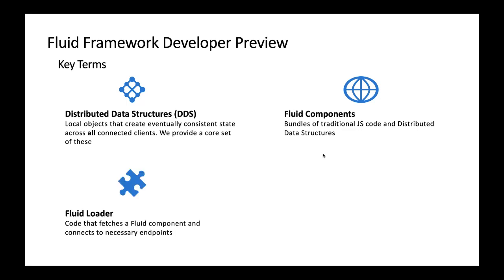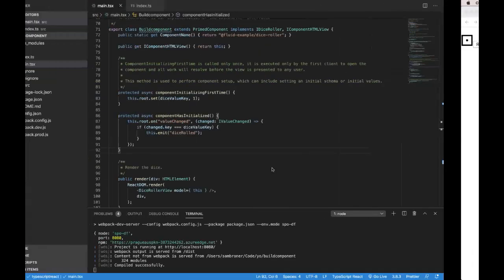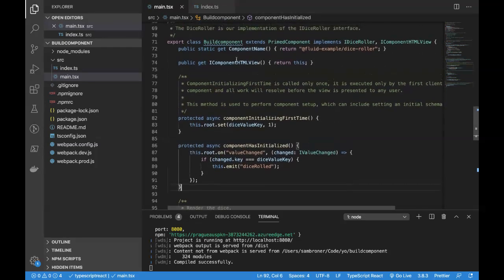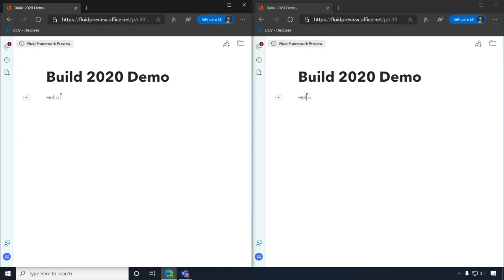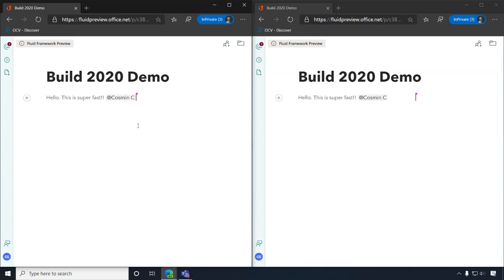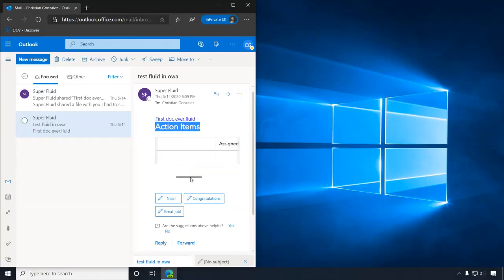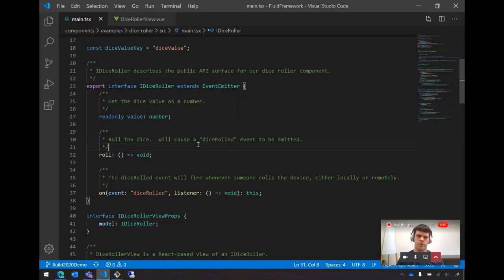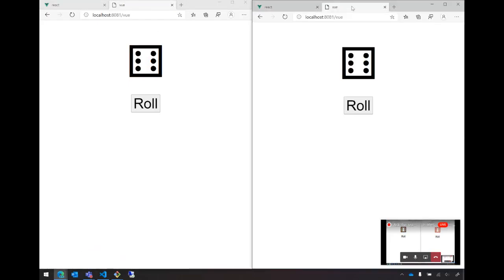Ask the Team: Fluid Framework | COM16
Community Connections experience - Fluid Framework is Microsoft’s new developer tool for real time collaboration that breaks apart application barriers across the Office Suite and beyond. Come chat with the team, ask questions, and learn about what you can build with Fluid Framework!